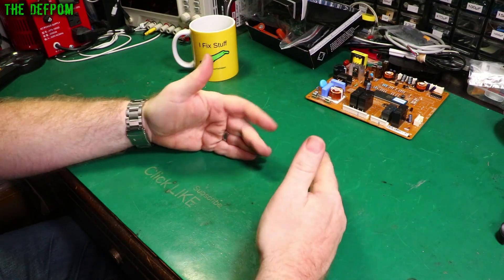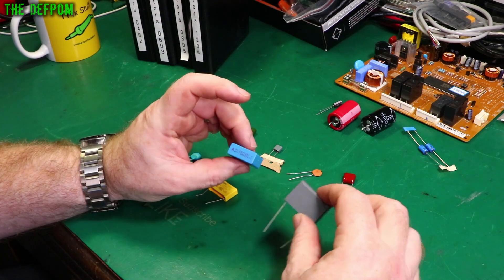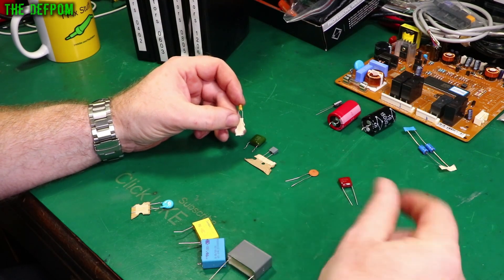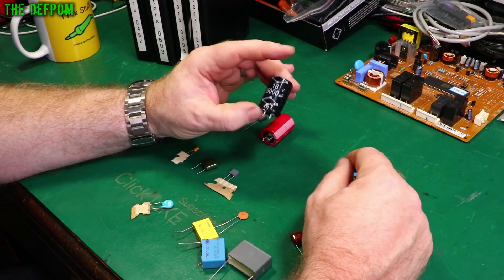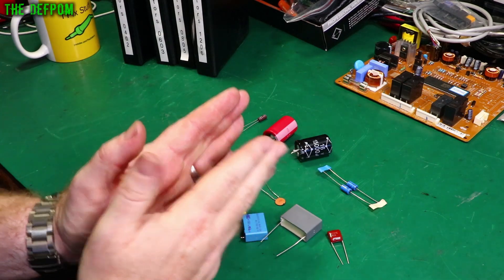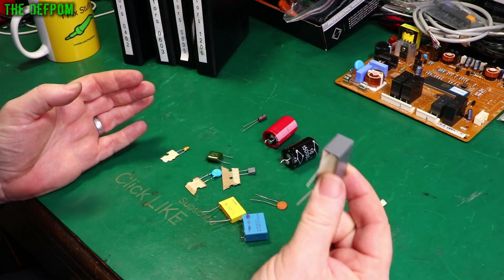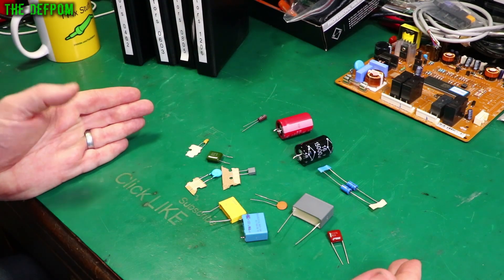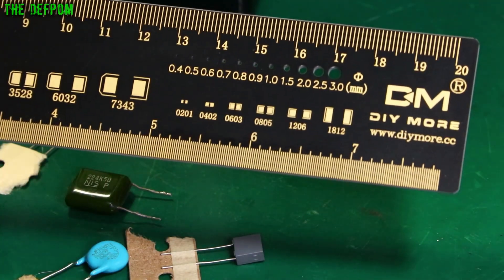🔴 Electronics For Beginners - No.3 - Capacitors - No.958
Electronics For Beginners - No.3 - Capacitors

The video series where I teach you about electronics, aimed at newbies and hobbyists.

My Electronics Tools (video and purchase links)
Boonton
4220.

HP/Agilent/Keysight
3457A.

Marconi
2022D.

Siglent
SDS1104X-E.
SPL-1008.